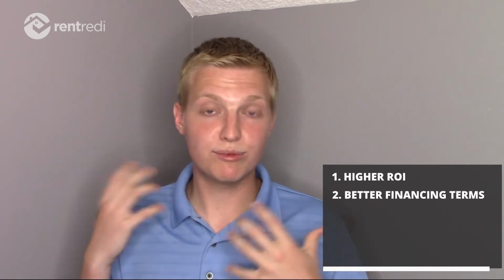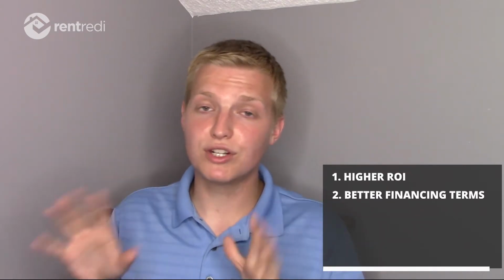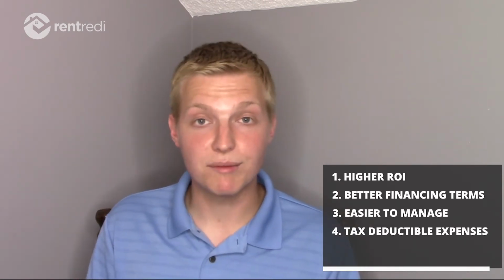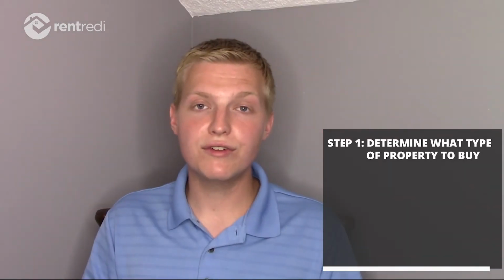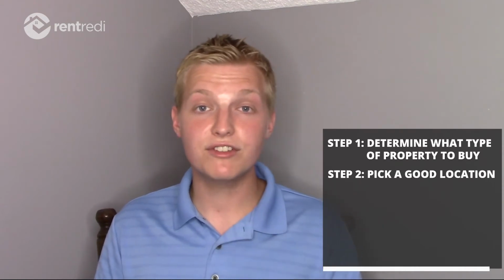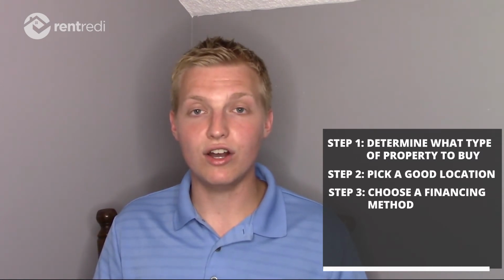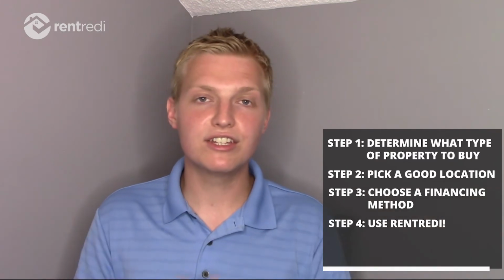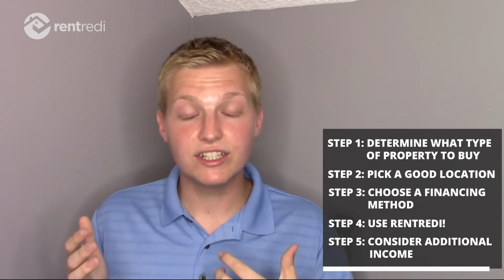House Hacking 101 - Analysis for Beginners | Rookie Real Estate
Want to try house hacking but don’t know where to start? Trying to figure out what kind of hack is right for you? Real estate investor Dan Kohan takes you through the basics and helps you evaluate different types of real estate opportunities. Happy house hacking!

Dan Kohan is a rookie real estate investor. At 20 years old, he bought a house that he is currently house hacking -  and now makes over $1,000 in cash flow per month!

When Dan started investing he tried a number of different management platforms and found one he loves that will grow with him - RentRedi! It’s the perfect software to let you create processes to scale and handle everything in one place. Dan is going to explain why RentRedi is his perfect partner for investing and walk through the features he likes the most.

LEARN ABOUT RENTREDI
RentRedi is an all-in-one property management software. RentRedi helps landlords manage tenants & properties, by providing services for every step of the landlord process including handling payments, finding the best tenants, lease signing, communications, maintenance, and more.

x RentRedi charges one low flat rate, no matter how many properties you own!
x RentRedi is available on desktop and as an app, so you can manage properties on the go!
x RentRedi offers 24/7, 5-star customer support, we're here to help!